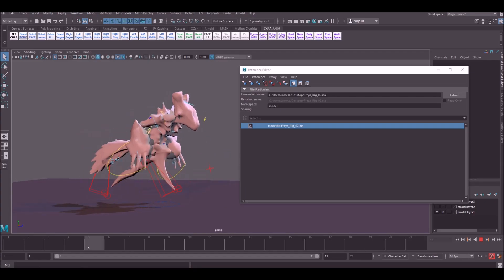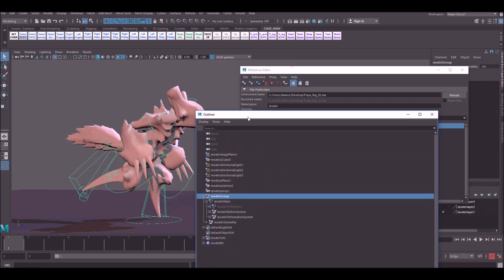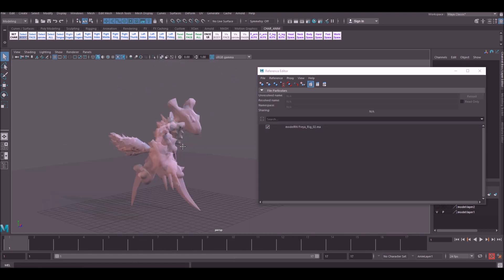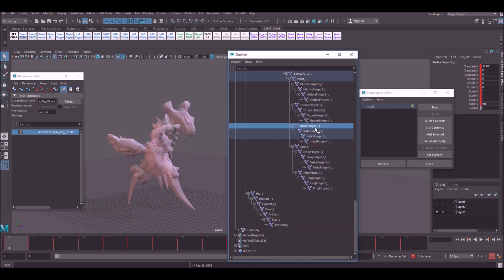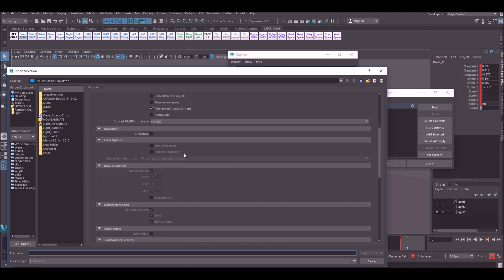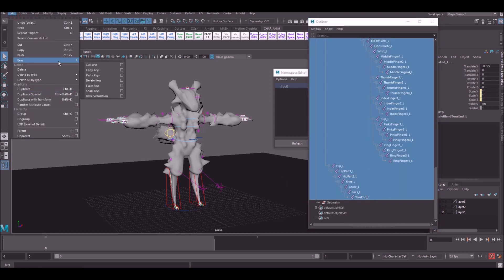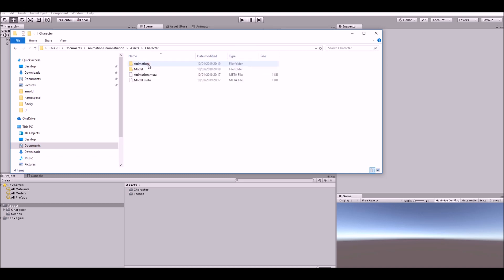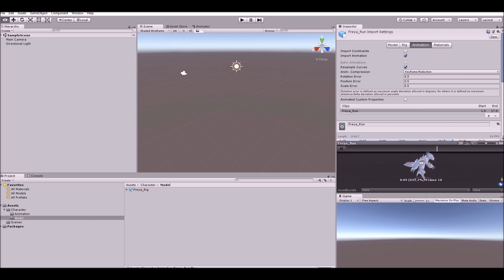How to Remove Namespace in Maya & Exporting animation into Unity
Are those pesky namespaces causing you trouble? Here's how to remove them and get your animation into unity.